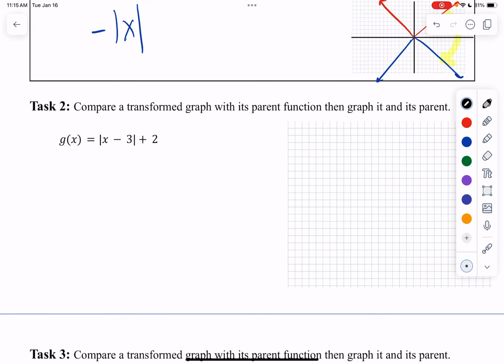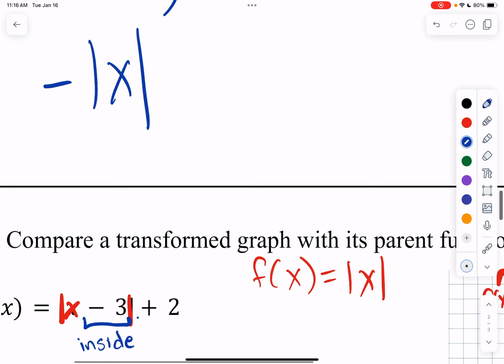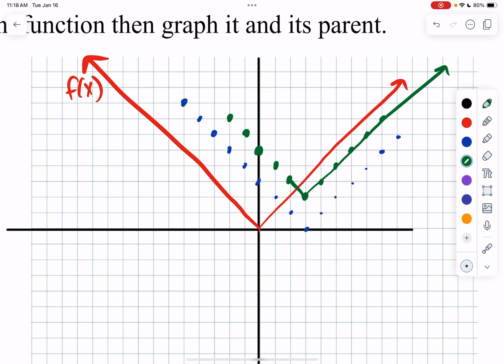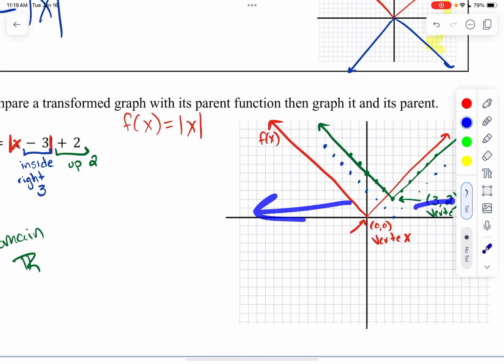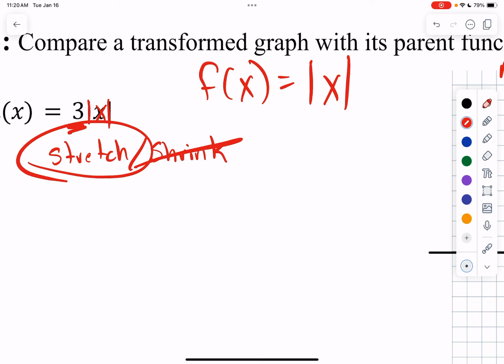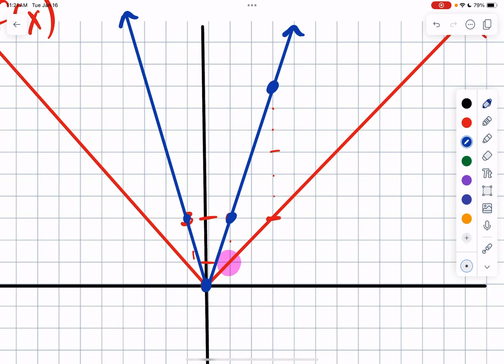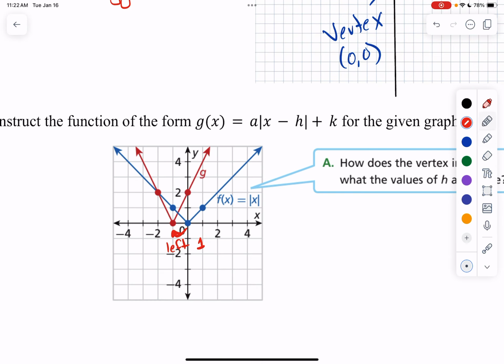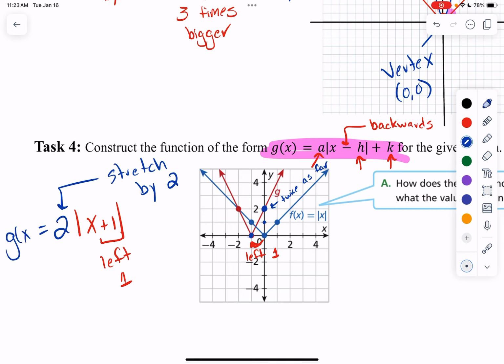Alg 1 8.2 Part 3